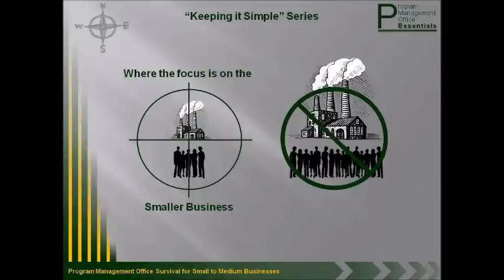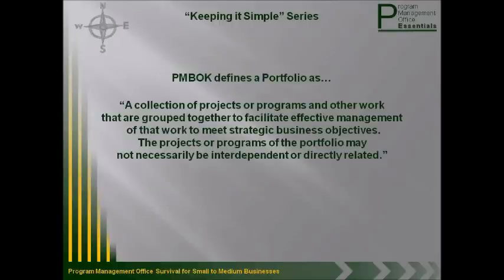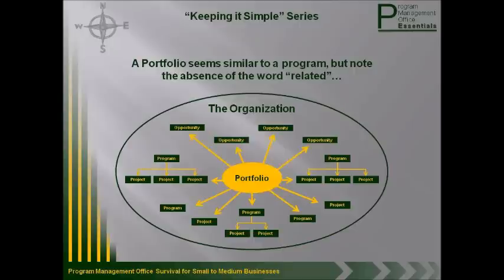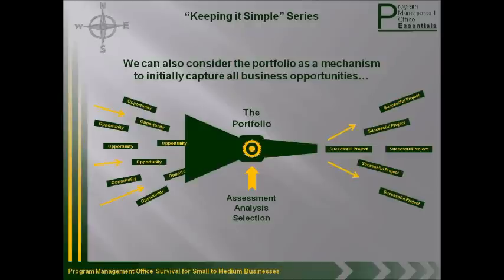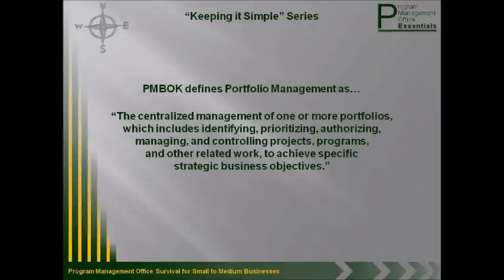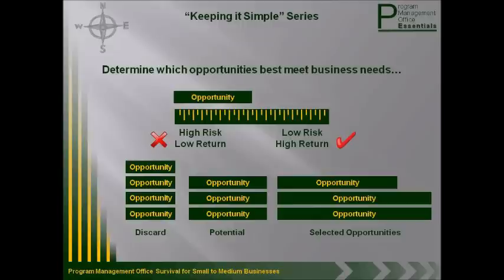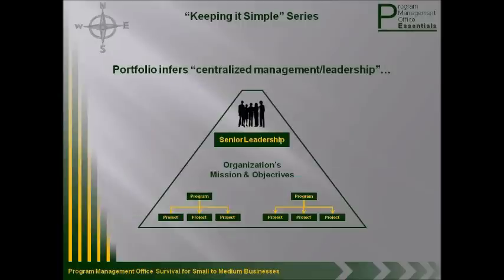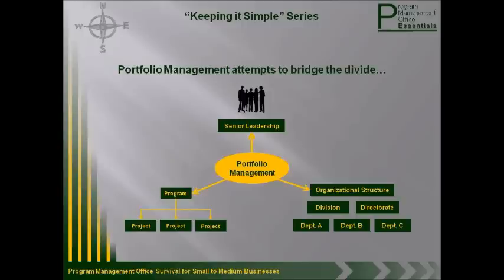PMO Essentials Part 3 - Defining Portfolio & Portfolio Management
"Keeping it Simple Series" - A Project Management Tutorial

Program Management Office survival for the small to medium business.  View this presentation to gain improved insight into project, program and portfolio management.